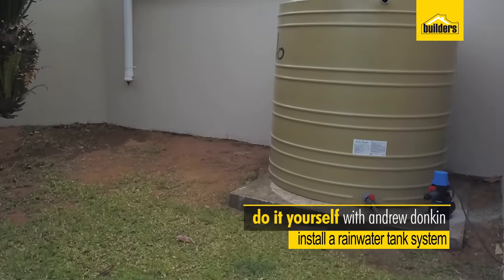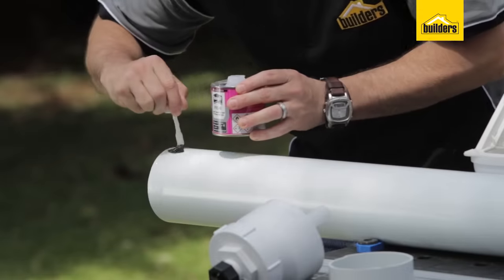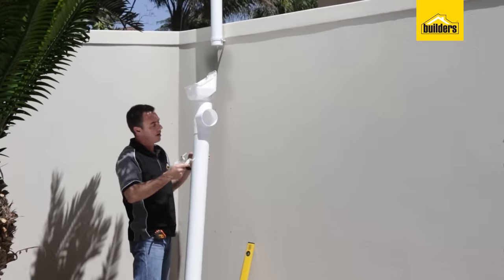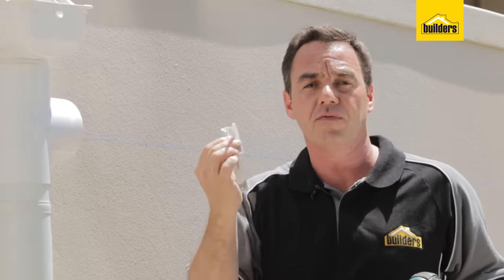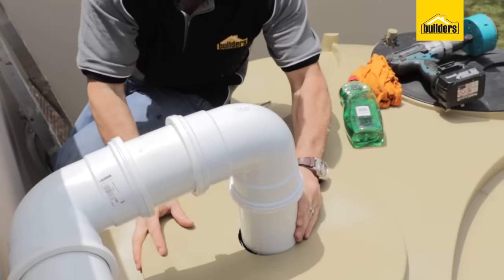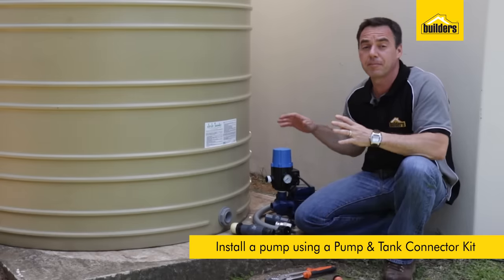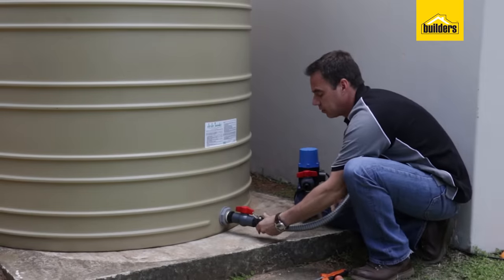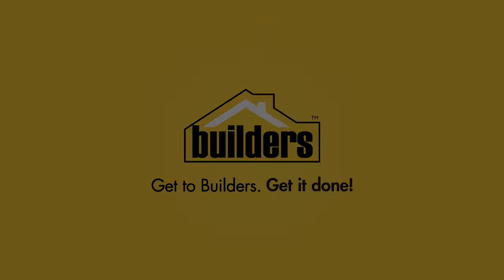How to Install a Rainwater Harvesting System - DIY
How to install a complete rainwater harvesting system.  Starting from the down-pipe to the pumped supply of stored fresh rainwater.